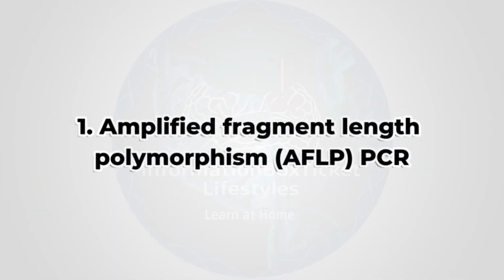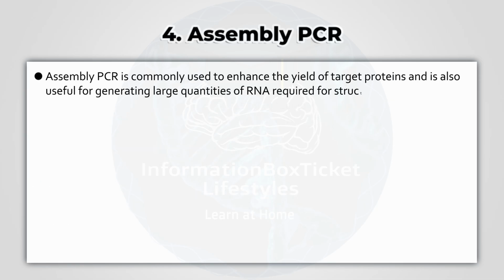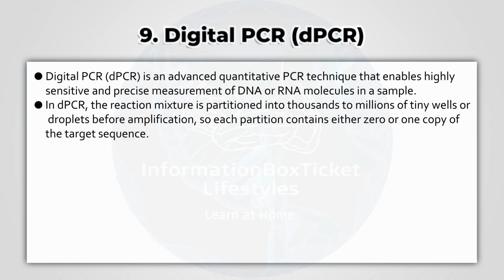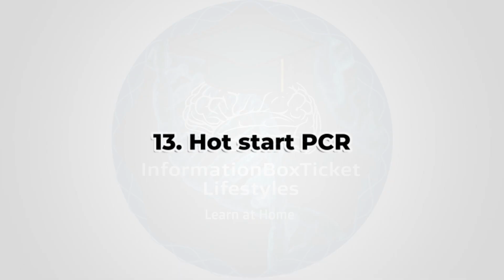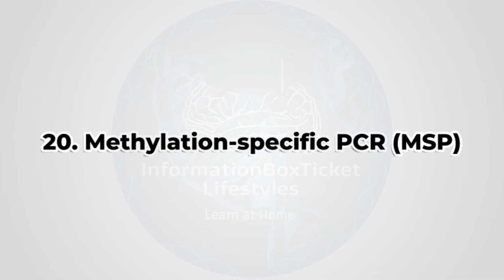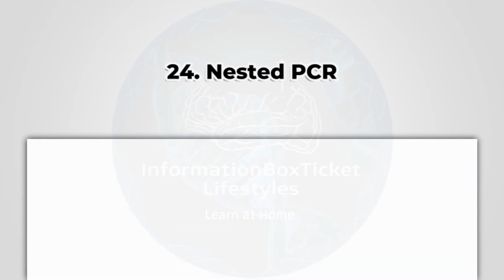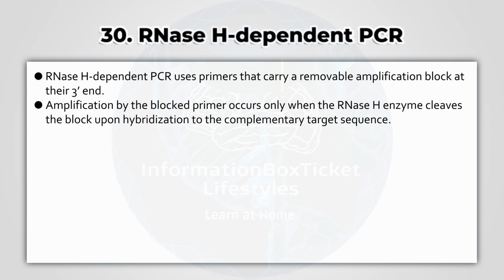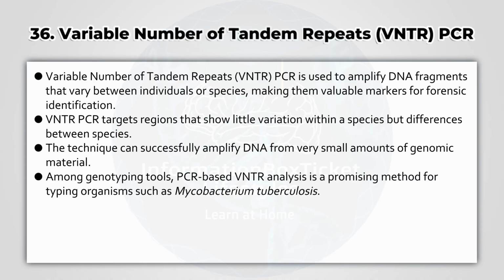36 Types of PCR Explained | Polymerase Chain Reaction Techniques in Molecular Biology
- 36 Types of PCR Explained | Polymerase Chain Reaction Techniques in Molecular Biology

Discover 36 types of PCR (Polymerase Chain Reaction) with detailed definitions and applications! This video covers conventional PCR, qPCR, RT-PCR, Multiplex PCR, Digital PCR, and many advanced methods used in research, diagnostics, and genetics.

Whether you're preparing for MDCAT, NEET, or A-Level Biology, this guide will help you understand PCR amplification, its types, and applications in molecular biology.

Topics Covered:
- Amplified Fragment Length Polymorphism (AFLP) PCR
- Allele-specific PCR (AS-PCR)
- Alu PCR, Assembly PCR, Asymmetric PCR
- COLD PCR, Colony PCR, Conventional PCR
- Digital PCR (dPCR), Fast cycling PCR, High Fidelity PCR
- High-Resolution Melt (HRM) PCR, Hot start PCR
- In-situ PCR, ISS PCR, Inverse PCR
- LATE PCR, Ligation mediated PCR, Long-Range PCR
- Methylation-specific PCR (MSP), Miniprimer PCR, Multiplex PCR
- NanoPCR, Nested PCR, OE-PCR, qPCR, Rep-PCR
- RT-PCR, RT-qPCR, RNase H-dependent PCR
- SSP-PCR, Solid Phase PCR, Suicide PCR
- TAIL-PCR, Touchdown PCR, VNTR PCR

Timestamps:
01:39 – AFLP PCR
03:29 – Allele-specific PCR (AS-PCR)
05:08 – Alu PCR
06:21 – Assembly PCR
07:34 – Asymmetric PCR
08:45 – COLD PCR
10:32 – Colony PCR
11:43 – Conventional PCR
13:10 – Digital PCR (dPCR)
14:38 – Fast cycling PCR
15:38 – High Fidelity PCR
17:02 – High-Resolution Melt (HRM) PCR
18:25 – Hot start PCR
19:29 – In-situ PCR
20:34 – ISS PCR
21:30 – Inverse PCR
22:33 – LATE PCR
23:33 – Ligation mediated PCR
24:31 – Long-Range PCR
25:22 – Methylation-specific PCR (MSP)
26:14 – Miniprimer PCR
27:14 – Multiplex PCR
28:33 – Nanoparticle-Assisted PCR (nanoPCR)
29:39 – Nested PCR
30:38 – Overlap extension PCR (OE-PCR)
31:41 – Real-Time PCR (qPCR)
32:45– Repetitive sequence-based PCR
32:45 – Reverse Transcriptase PCR (RT-PCR)
34:44 – RT-qPCR
35:15 – RNase H-dependent PCR
36:12 – Single Specific Primer PCR (SSP-PCR)
36:45 – Solid Phase PCR
38:01 – Sui**de PCR
38:57 – TAIL-PCR
39:47 – Touchdown PCR
40:29 – VNTR PCR